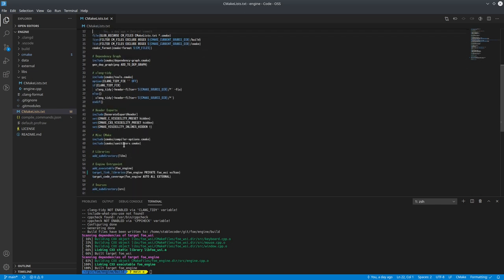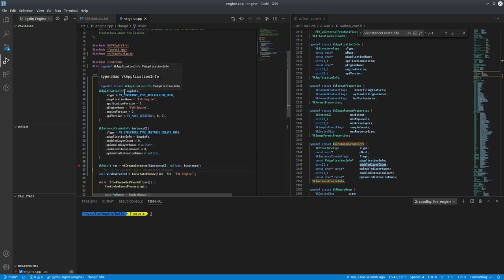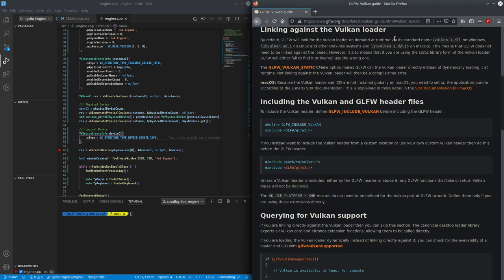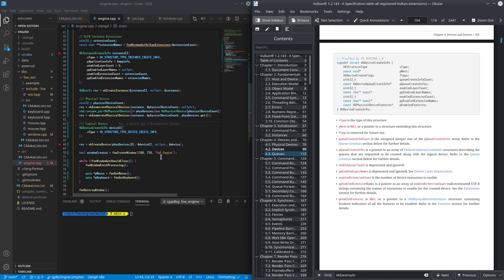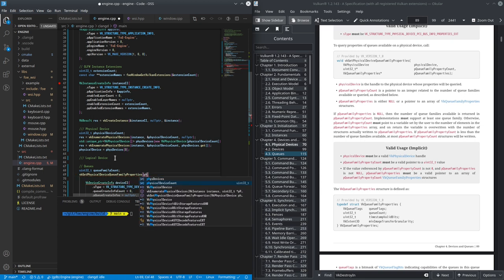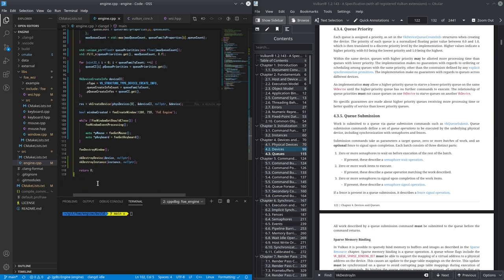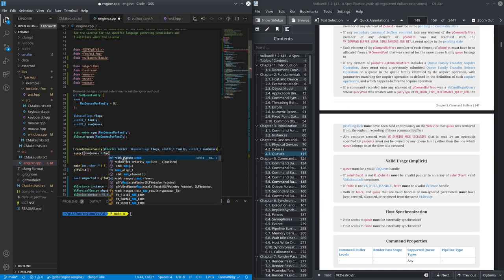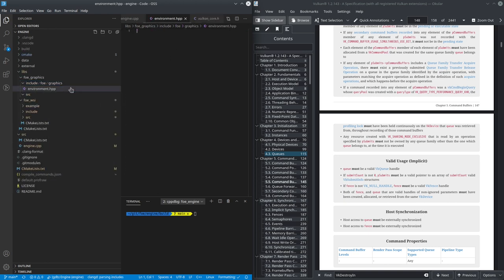004 - Vulkan Initialization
Adding the code to initialize the Vulkan graphics environment.

24/10/2020